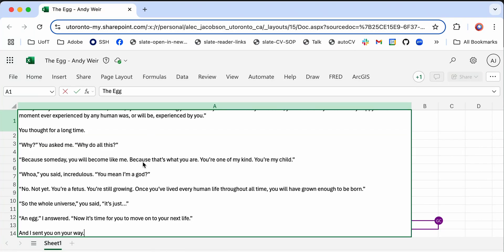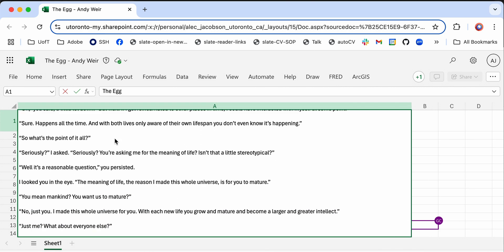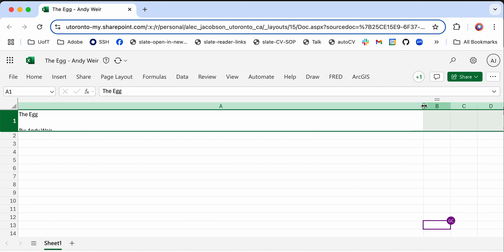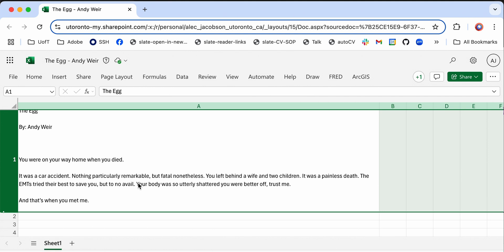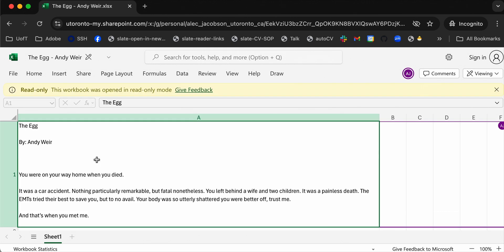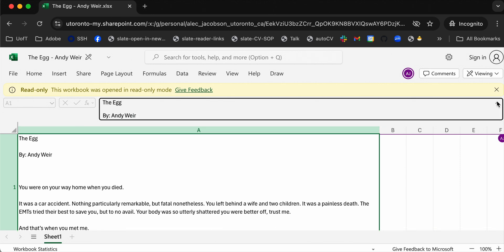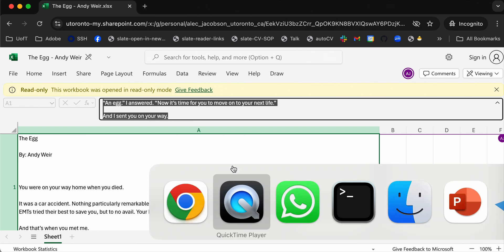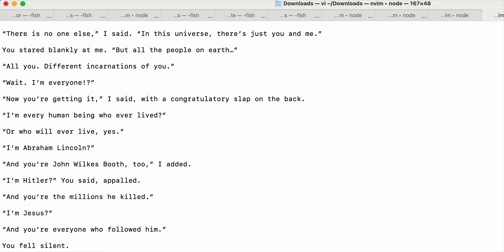Workaround to Excel not showing full text clipped by cell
My company uses Microsoft Office, and if I use Microsoft Forms to auto populate an excel sheet it's convenient to share a View Only version of the results with colleagues. Unfortunately, it is very difficult for View Only users to see long text. This is an ugly workaround. Drop a comment if there's a better way.